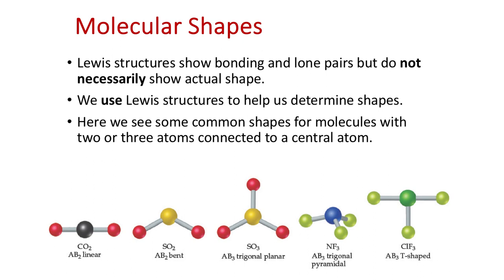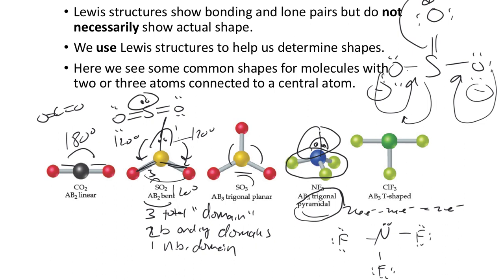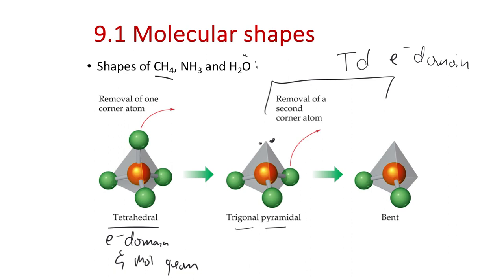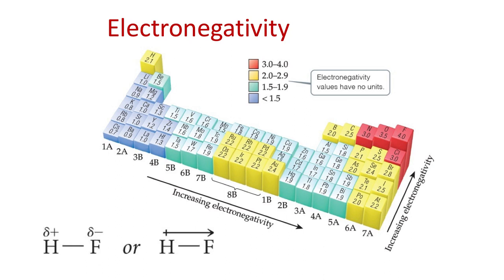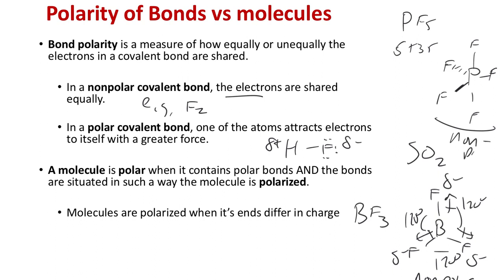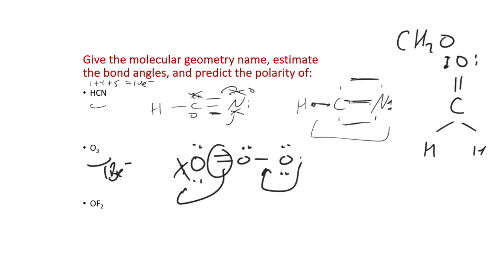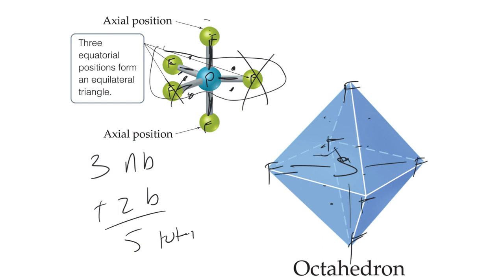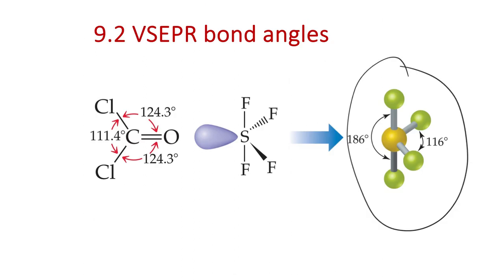Lecture 29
Fri Mar 22 2024. This project was created with Explain Everything™ Interactive Whiteboard for iPad.

00:00 Slide 1
12:10 Slide 2
14:28 Slide 3
17:34 Slide 4
18:37 Slide 5
21:56 Slide 6
23:12 Slide 7
28:33 Slide 8
34:41 Slide 9
36:06 Slide 10
45:08 Slide 11
48:13 Slide 12
53:30 Slide 13
54:54 Slide 14
54:56 Slide 15